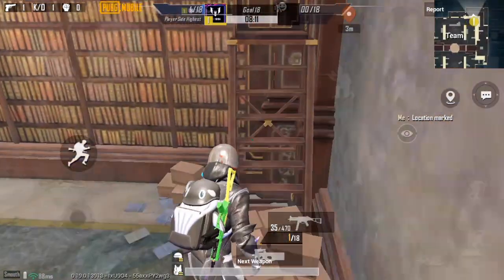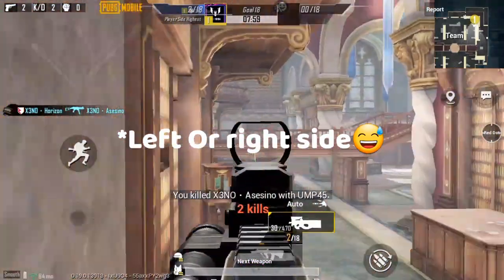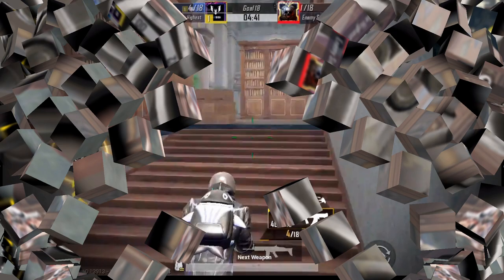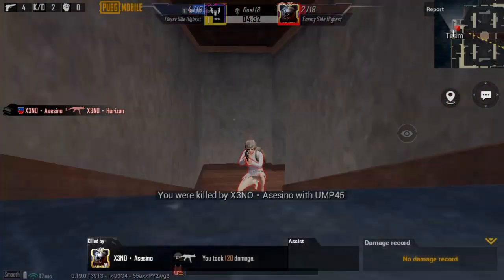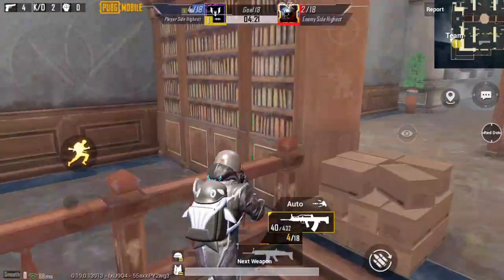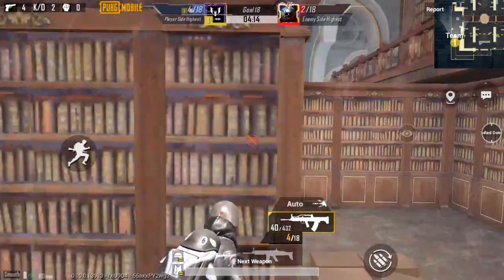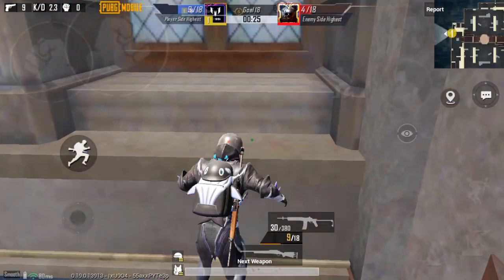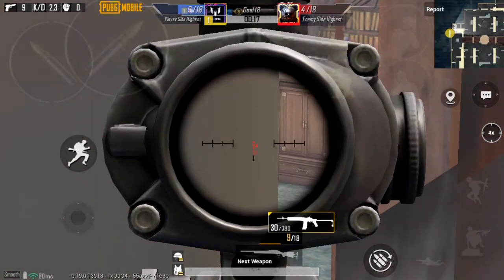Top 5 Tips & Tricks in PUBG Mobile | Gun game tips and trick | Library mode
I just tried tips and trick for first time and will be doing  more
and next will be of miramar  which will release after 2 days.
sorry guys for poor quality cause i have 3gb ram phone so😢

1. Official PUBG on Mobile
100 players parachute onto a remote 8x8 km island for a winner-takes-all showdown. Players have to locate and scavenge their own vehicles and supplies, and defeat every player in a graphically and tactically rich battleground that forces players into a shrinking play zone. Get ready to land, loot, and do whatever it takes to survive and be the last man standing!

2. High-quality Graphics and HD Audio

3. Realistic Gameplay
A constantly growing weapons, and throwables with realistic ballistics and travel trajectories gives you the option to beat down your adversaries. Oh, and you like the pan? We’ve got the pan.

4. Travel in Style

5. Team Up with Friends

6. Fair Gaming Environment

content covered
PUBG
PUBG Mobile
PUBG Tricks
Ultimate Guide To Become a Pro
Top 10 Mythbusters in PUBG
Noob To Pro
10 Close Range Tricks
Conqueror Gameplay
Squad House Tricks
Solo vs Squad
Pubg Mobile Gameplay
top 5 tips and tricks in pubg
tips and tricks library mode
gun game tips and tricks in pubg mobile
gun game tips and tricks,blabla